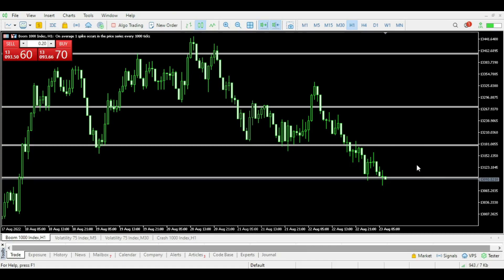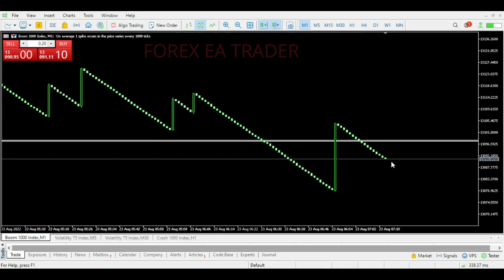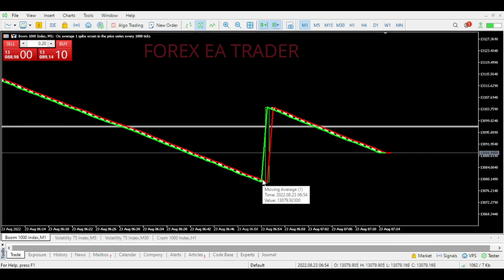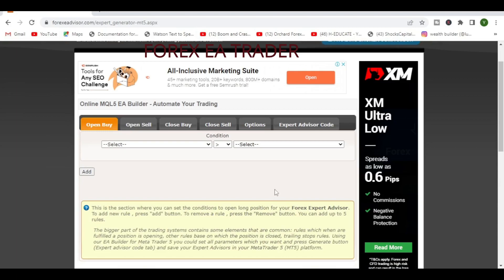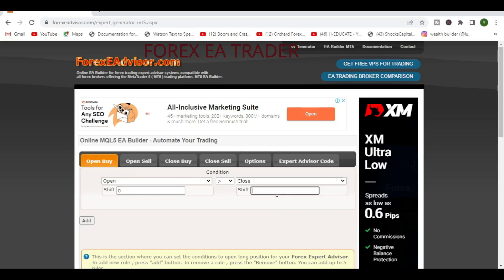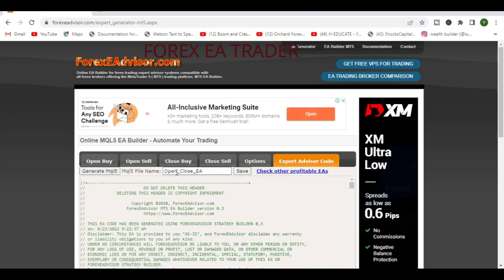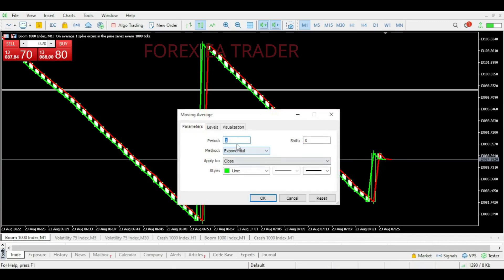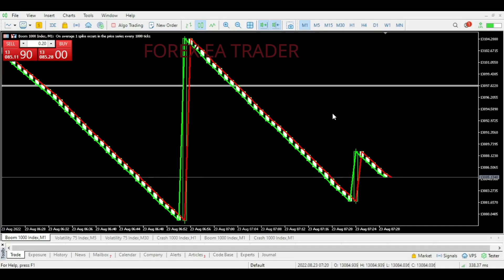HOW TO CREATE MT5 BOOM AND CRASH ROBOT EA NO CODING with boom and crash strategy - FOREX EA TRADER